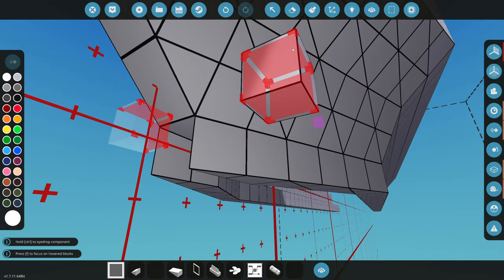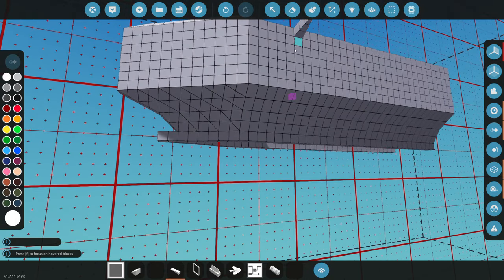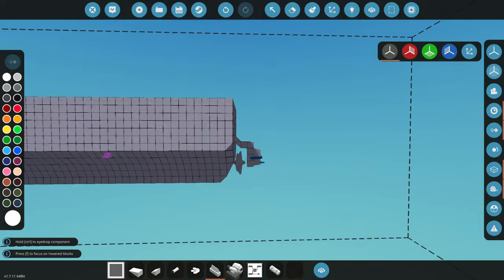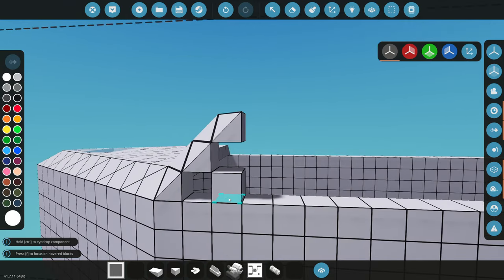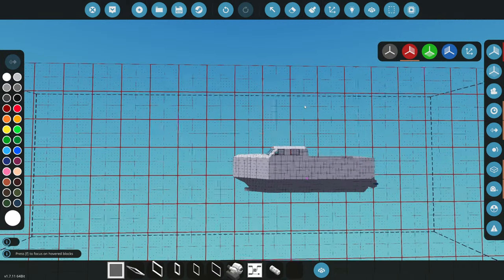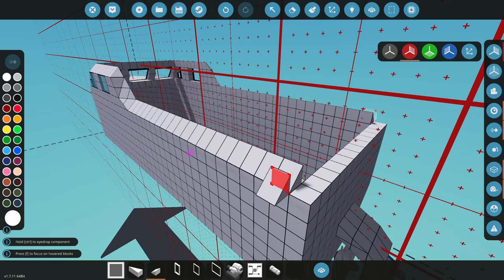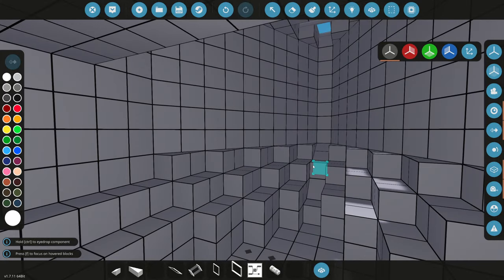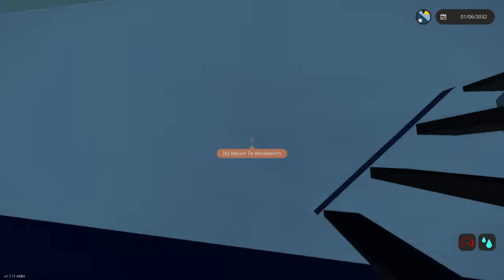Building The Ultimate Tsunami Survival Boat In Stormworks (#1)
Im going to build the best tsunami survival boat in stormworks capable of with-standing hurricane type weather!!

More Awesome Videos Like This!!